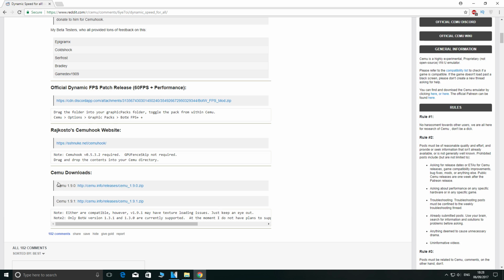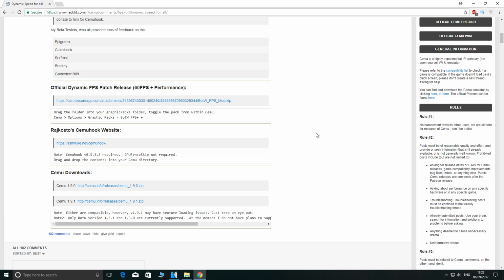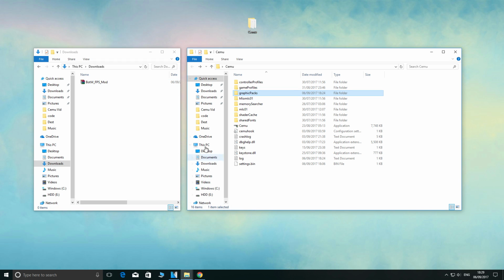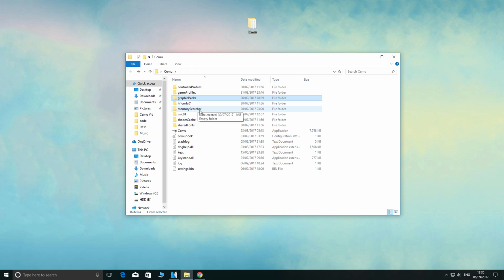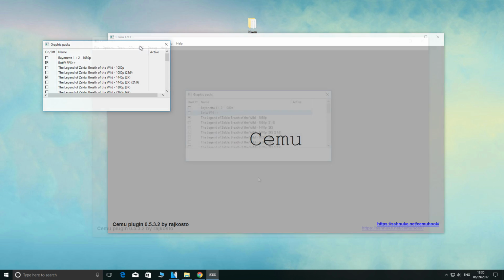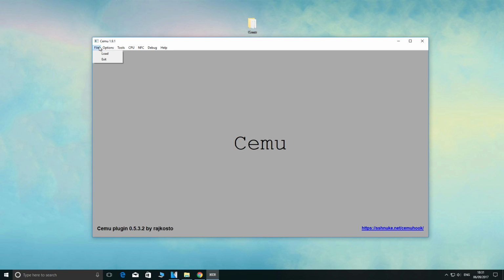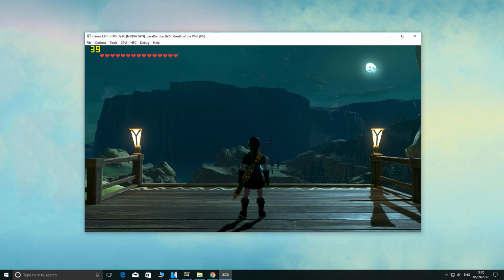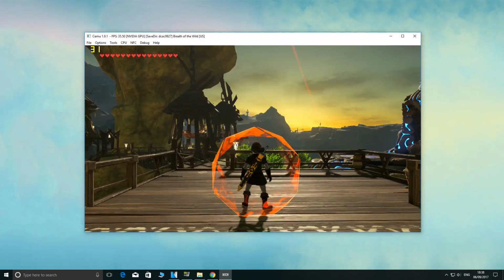Cemu | Xalphenos 60 FPS++ Setup Guide | BotW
The Complaining Gamer shows you how to install and setup the Xalphenos 60 FPS++ performance pack for Zelda Breath of the Wild in Cemu.

Simply place the graphic pack in the cemu graphic pack folder and remember to tick the check box in cemu before loading your game in options, graphic packs.

It works on BotW version 1.3.0 and 1.3.1, you will need Cemuhook and the latest Cemu.

Cemu Community